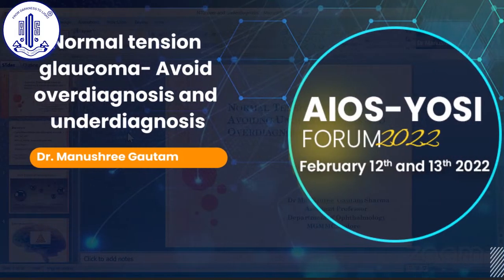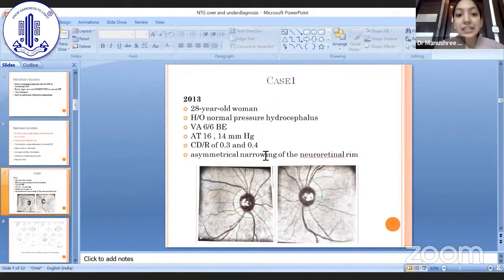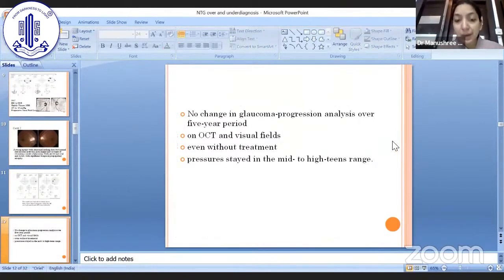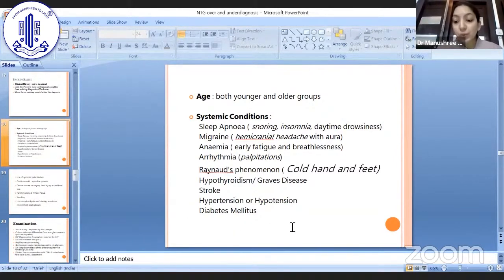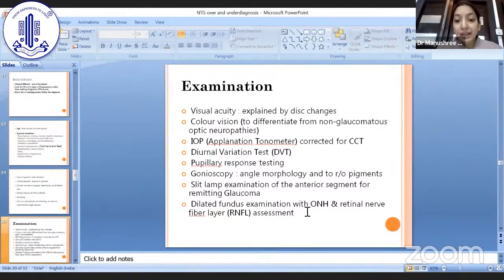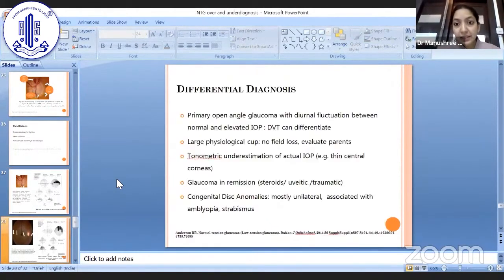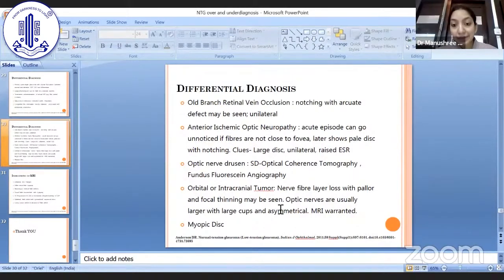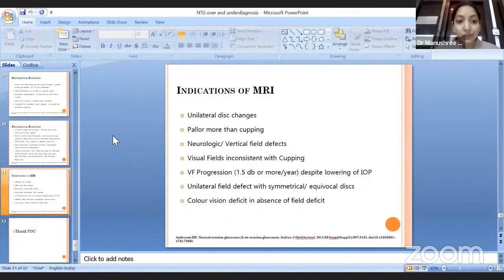Normal tension glaucoma Avoid overdiagnosis and underdiagnosis - Dr. Manushree Gautam